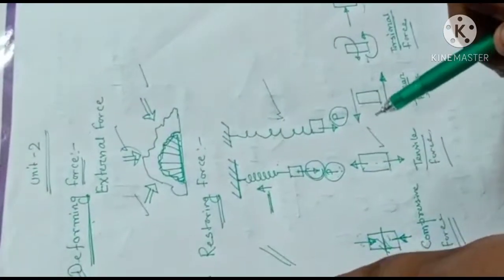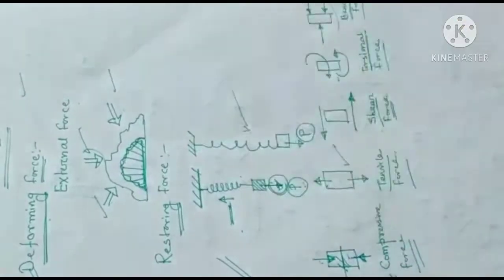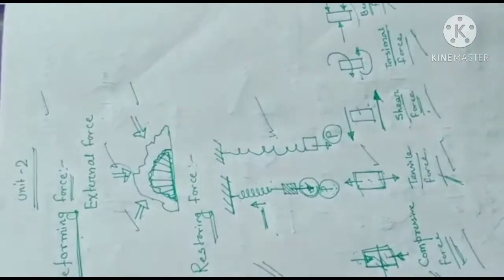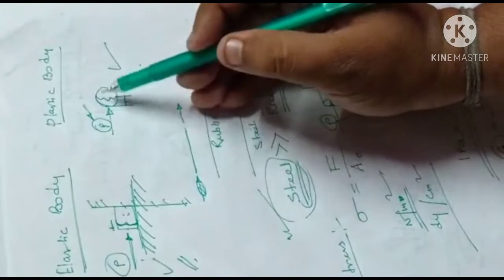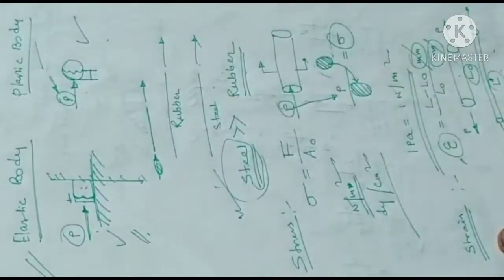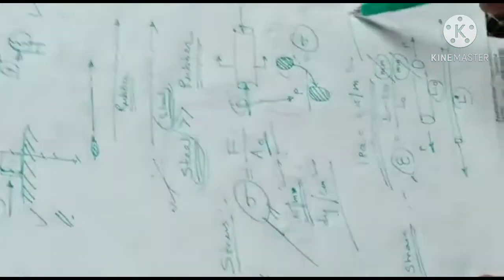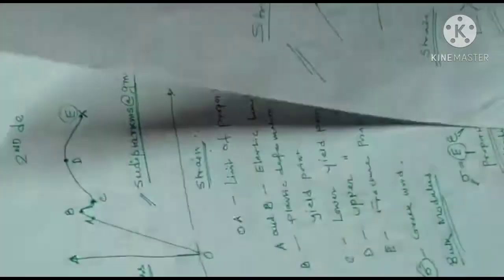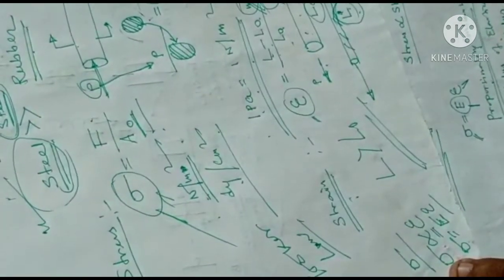Basic Concepts of Engineering